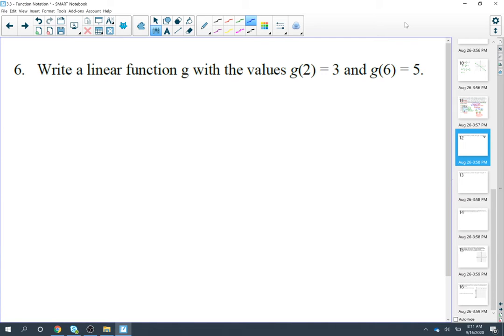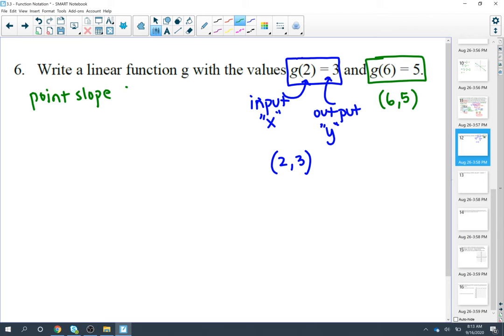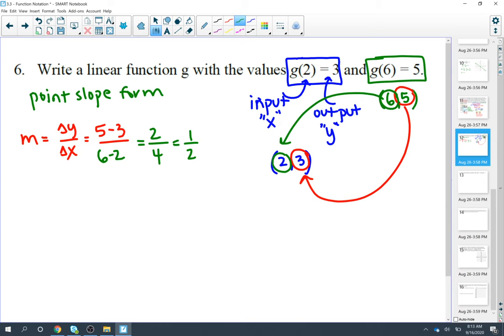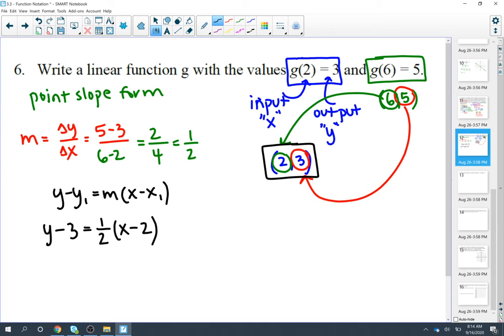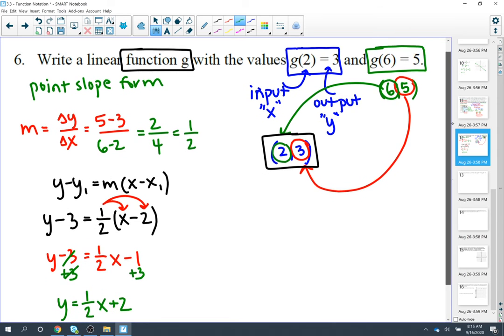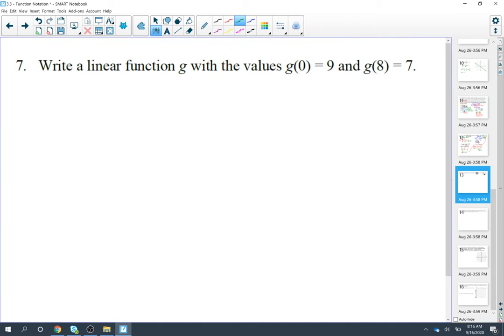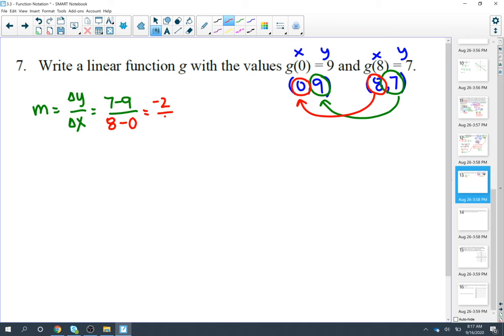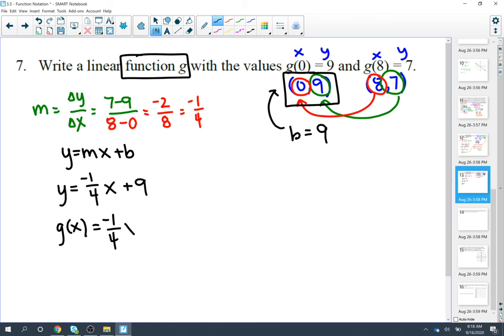3 3 Example 6 and 7 Writing a Function Given Two Points